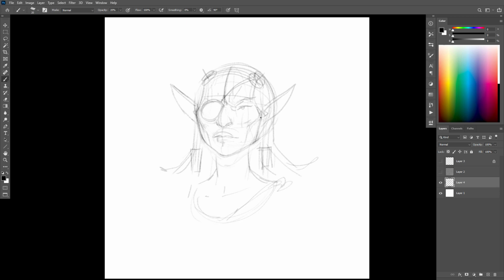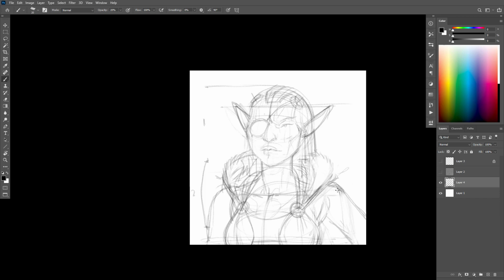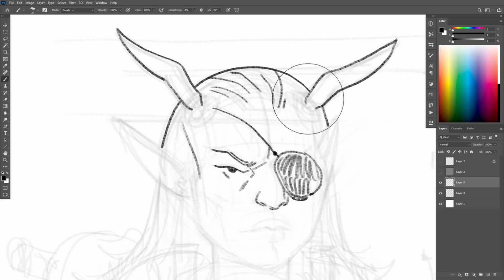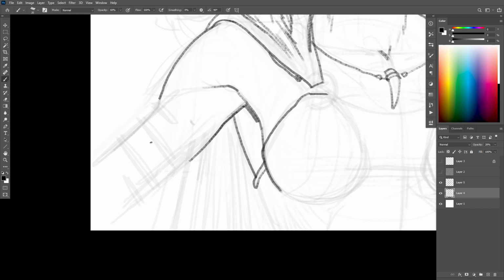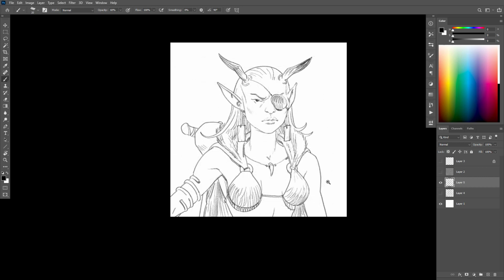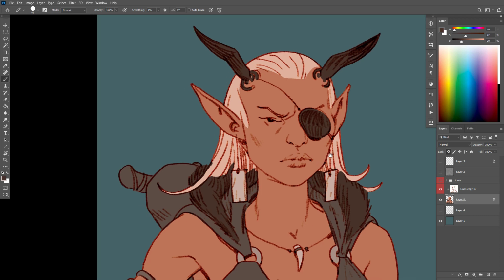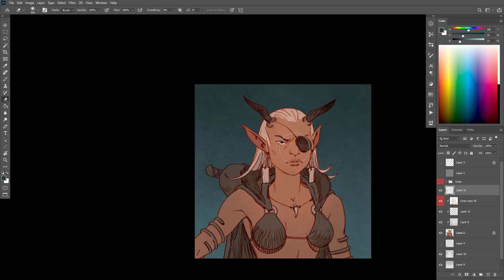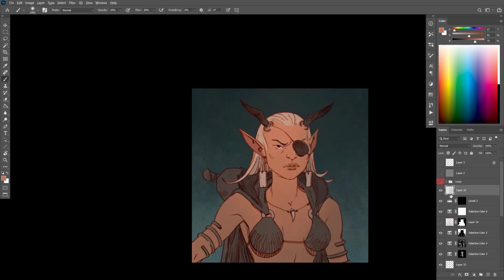Watch me Draw this Badass Elf Girl! REAL TIME... FULLY NARRATED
In this video I take you through my process for drawing and coloring a Super Simple Quick Character Head Portrait from start to finish. The tutorial is real time unedited and fully narrated. I share with you my thought process going through the image and you can see me tackle the challenges that come up along the way.

In this one I focused on creating a quicker image with just a face. I use my Ara character from a book I created years back. Although I draw her here in a slightly more realistic style than in the book.

I talk though the process for coloring and adjusting colors a bit more than normal in this video.

If you want to learn how to develop your own simple line and color workflow check out the Quick Start Guide above!

Happy Drawing!

Tim Mcburnie